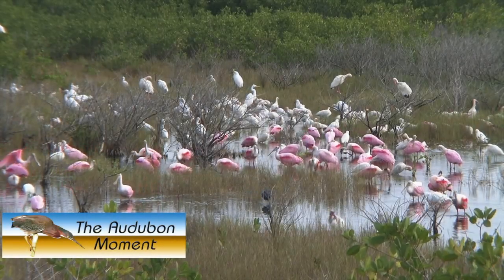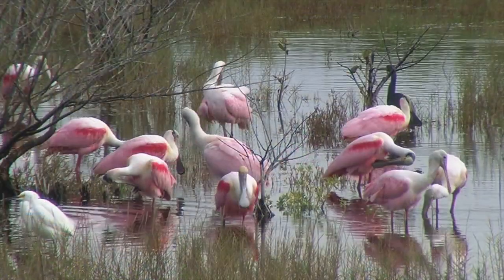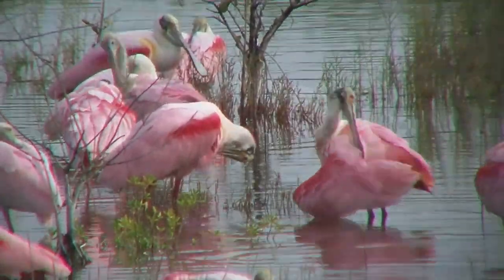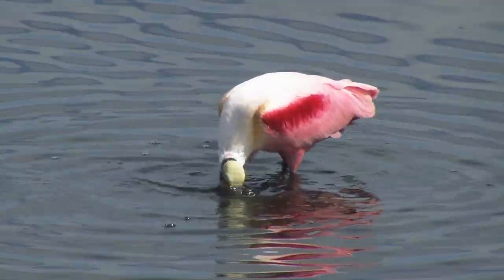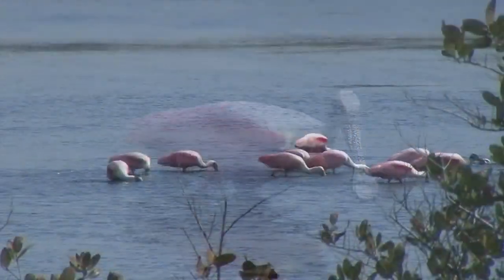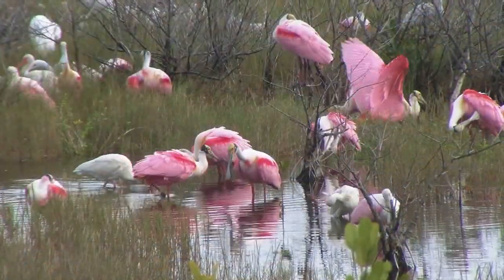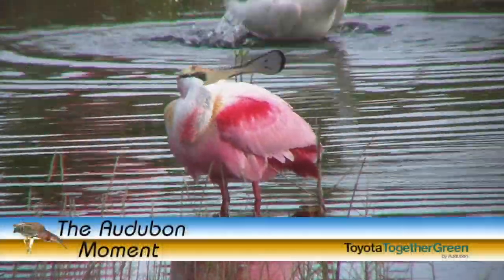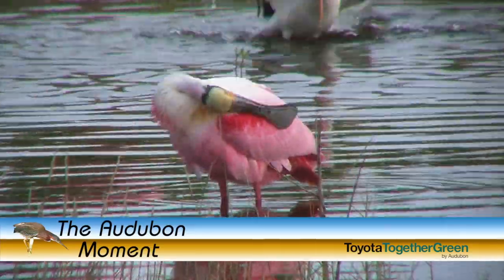Audubon Moment - Roseate Spoonbills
This video is about Audubon Moment - Rosette Spoonbills